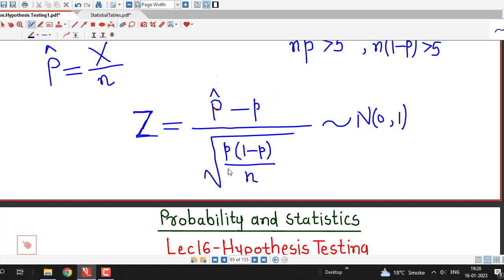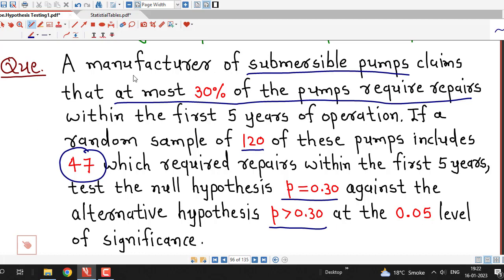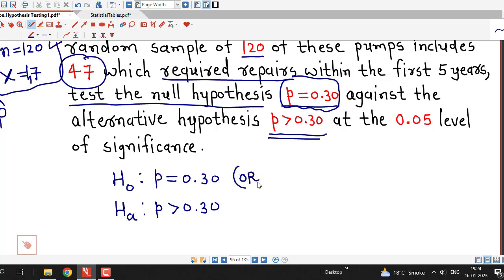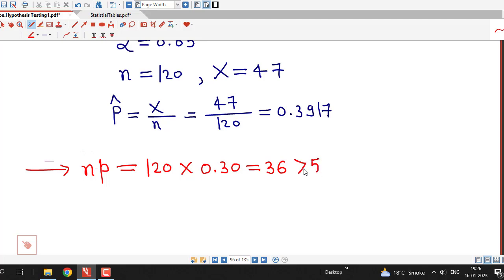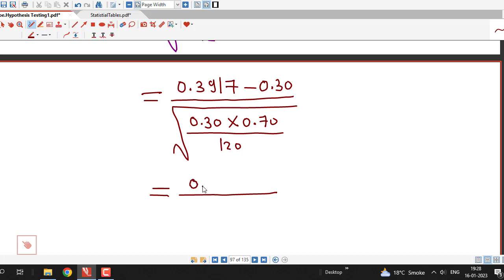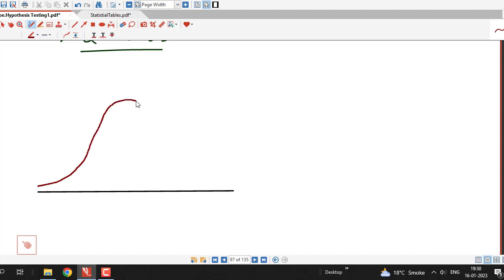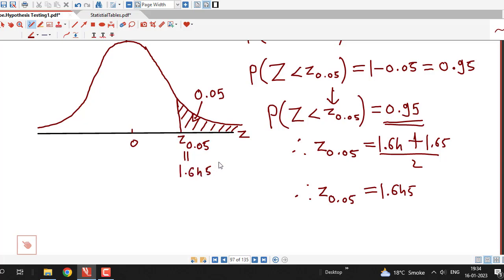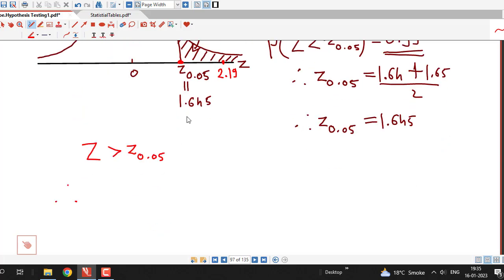Lec16/Hypothesis Testing/Large Sample Test for a Single Proportion/Example1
In this lecture we discuss one example on hypothesis testing on population proportion and explain one sample Z test for population proportion.